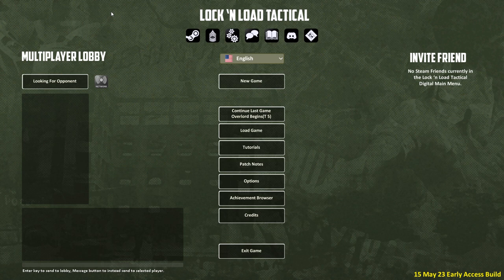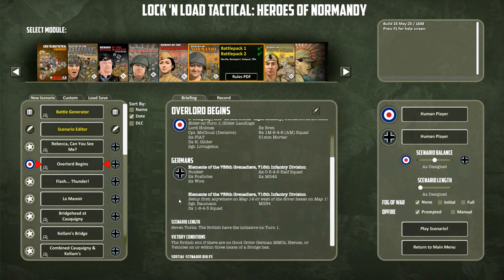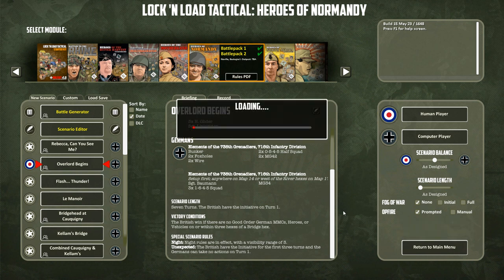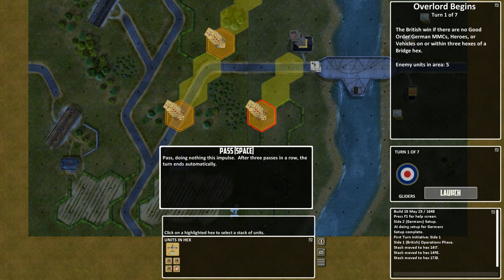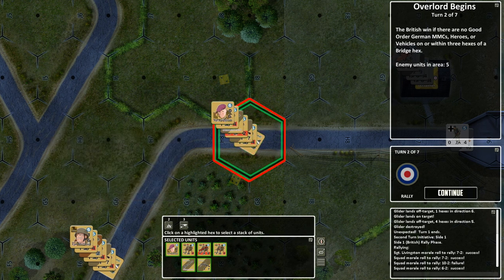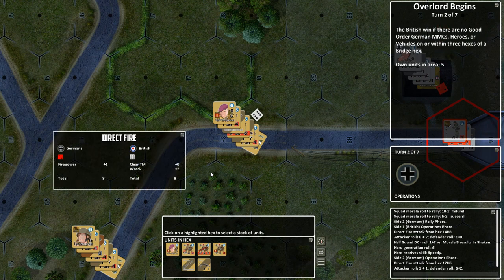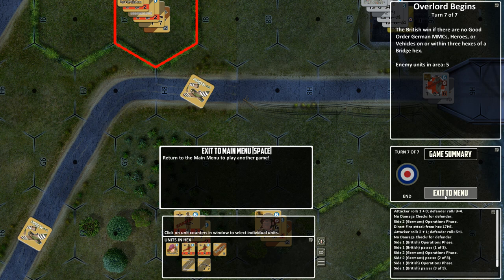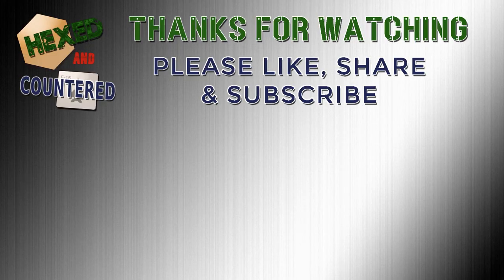Lock 'n Load Tactical Digital - Overlord Begins playthrough (from Heroes of Normandy Battlepack 1)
A playthrough of the "Overlord Begins" scenario from Battlepack 1 of the Heroes of Normandy DLC for Lock 'n Load Tactical Digital. This is the first of a planned series of playthroughs from Heroes of Normandy dealing with D-Day from the British perspective.

LnLTD is a digital adaptation of the Lock 'n Load Tactical boardgame. If you're interested in checking that out on BGG: